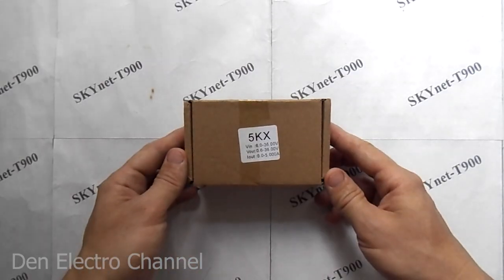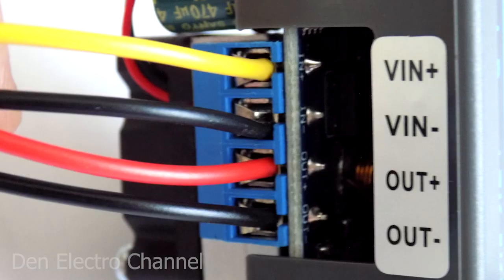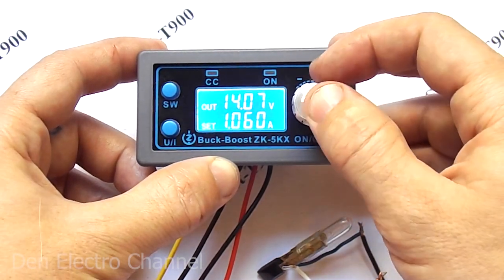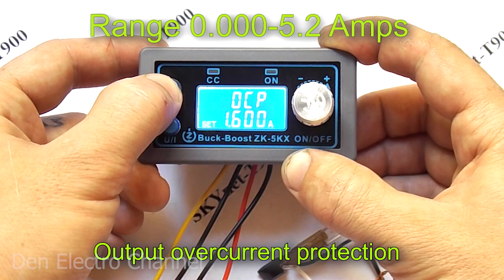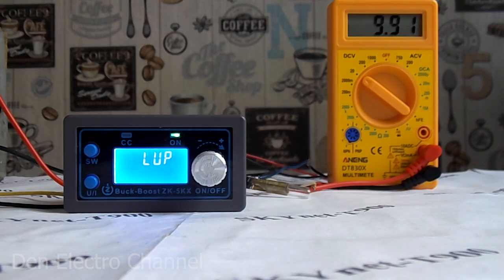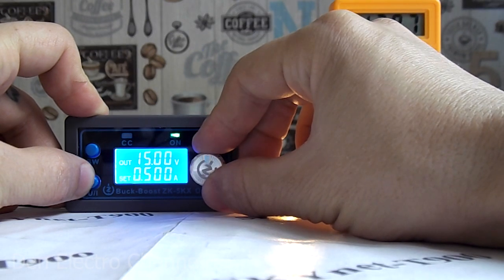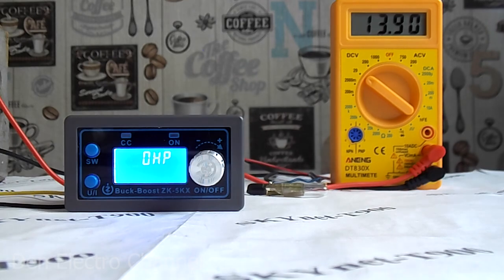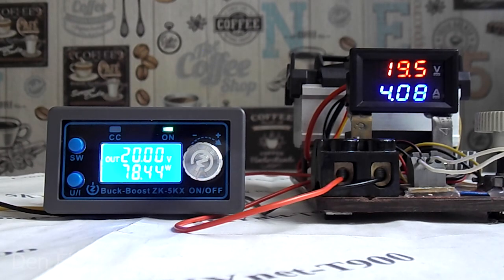Multifunctional voltage converter ZK-5KX for bench power supply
In this video, I present an overview of the ZK-5KX buck and boost converter. Its power is slightly more than 80 watts. It is very compact and has many features that are required from an LBP. I will clearly show you how to use the device and how to use its functions.

There are also other versions of this converter

ZK-4KX --- 50 watts
Input voltage: 5.0-30V
Output voltage: 0.5-30V
Maximum current 4 A